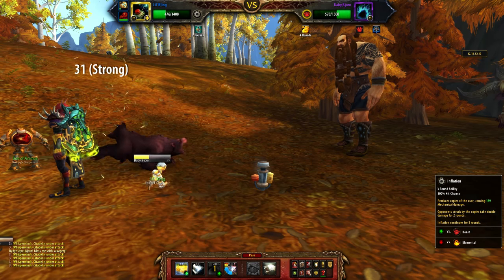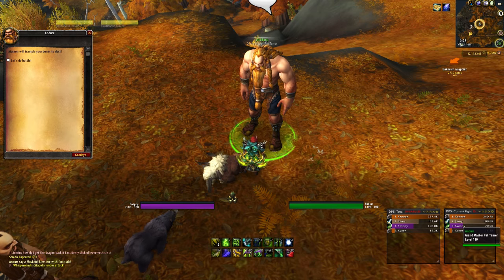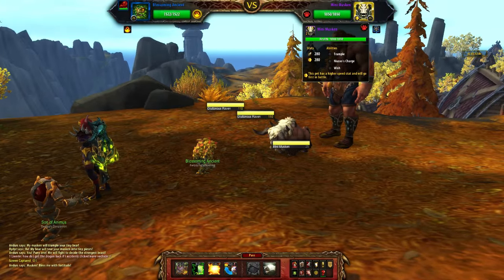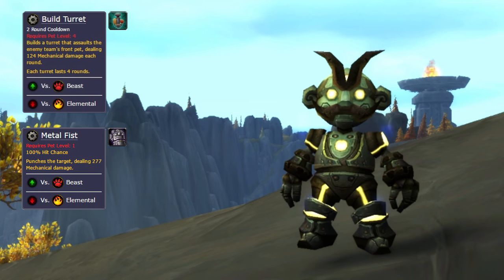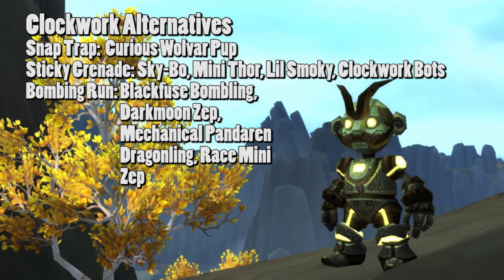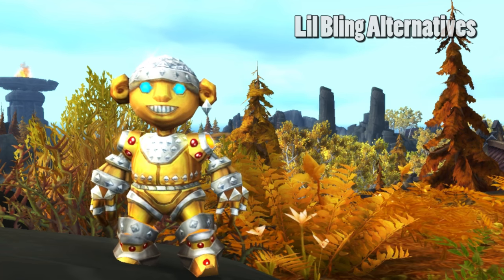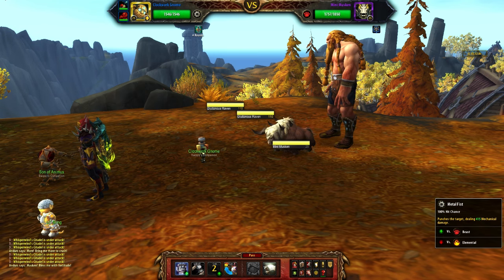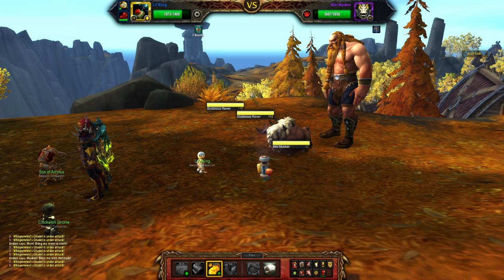WoW Pet Battles | Andurs & Rydyr, Mini Musken & Baby Bjorn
Today we're going to show how to beat the Legion Battle Pet Tamers Andurs and Rydyr along with their pets. the Mini Musken and Baby Bjorn.

This is a ramped up version of your typical beast blow out. And we're going to be using the Clockwork Gnome (or any other mechanical investment effect pet) and Lil Bling (or any other damage inhcrease pet with heavy anti beast damage. For the Andurs' Mini Musken, he heals to full whenever he drops under ~65% hp, so our goal is to, rather than one shotting, to trigger that heal and then blow him up before he can heal again.
Round 1: Build Turret
Round 2: Metal Fist
Round 3: Metal Fist
Round 4: Build Turret
Swap to Lil Bling
Round 6: Make it Rain
Round 7: Inflation

Rydyr's Baby Bjorn is a different fight, but you can win with the same strat.
The fastest way I can think of to beat both is to use 3 pets. Cogblade Raptor's Expose Wounds. Then Build a turret, then use Make it Rain and Inflation.

Add me!